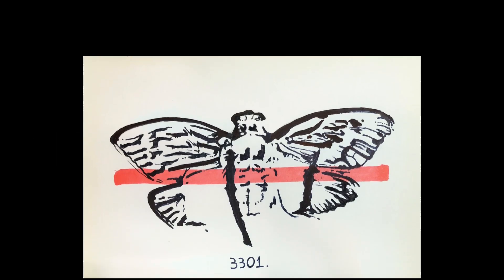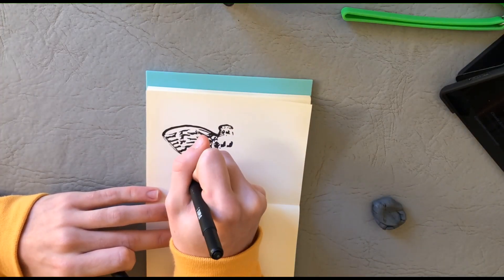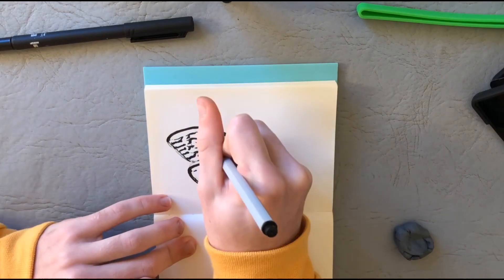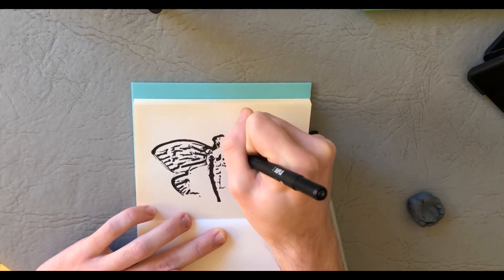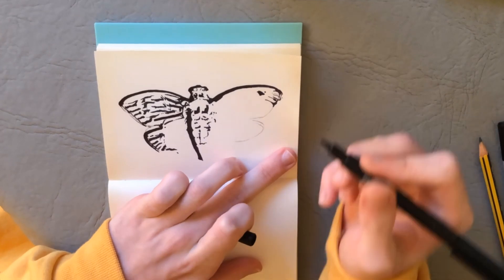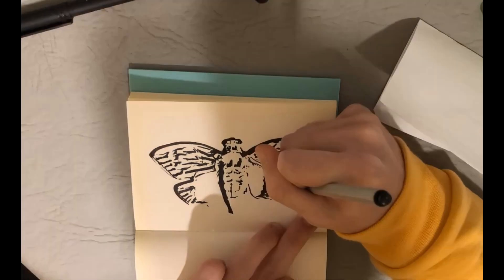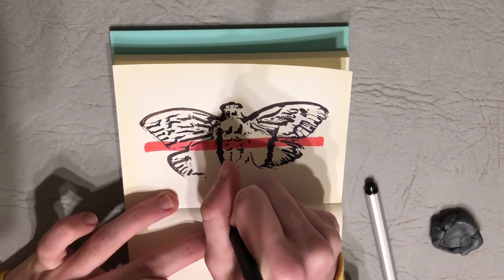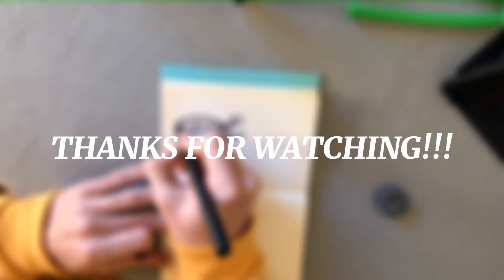Speed Drawing: Cicada 3301.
Hey guys! Welcome back to my channel, today i'm doing my first Speed Drawing of the cicada3301 logo, to show you how to draw the logo simply and nicely; as well as showing you my artistic process and things that may be behind the scenes.

I hope a wonderful day and wonderful life;
God bless you…
Bye! 👋🏻👋🏻👋🏻